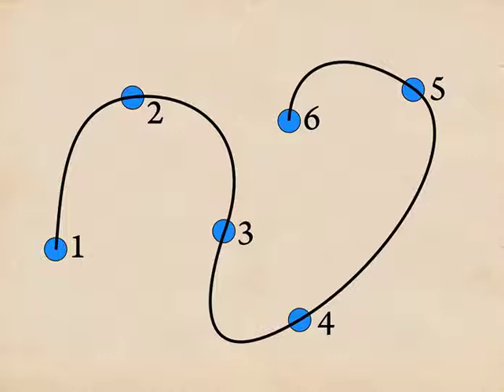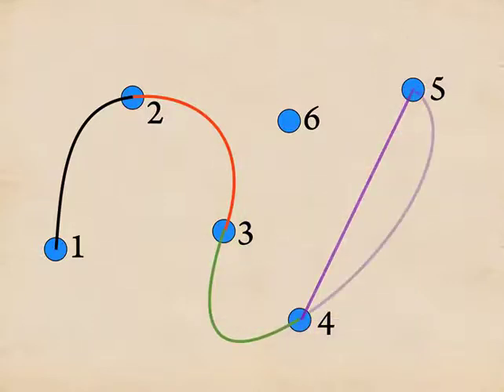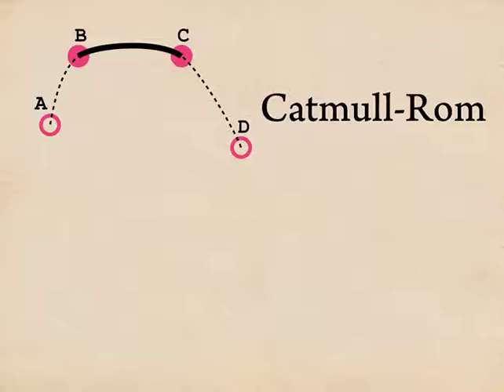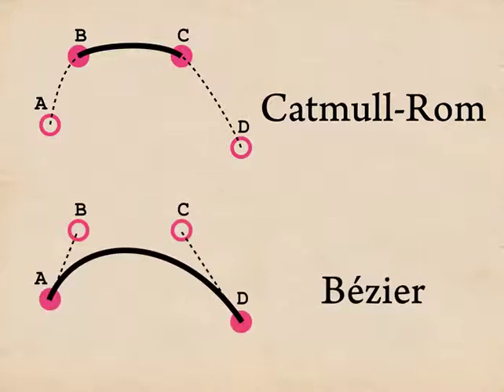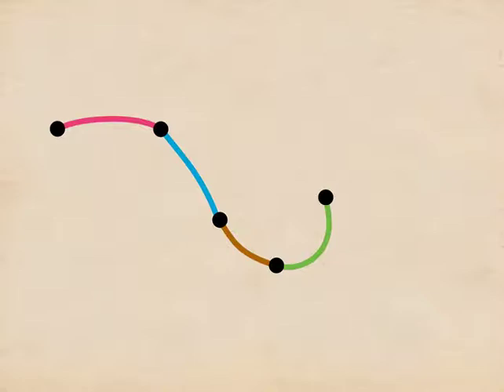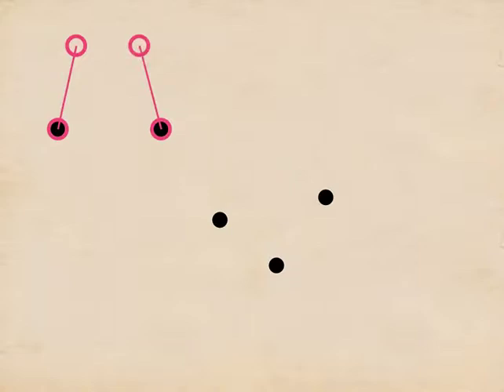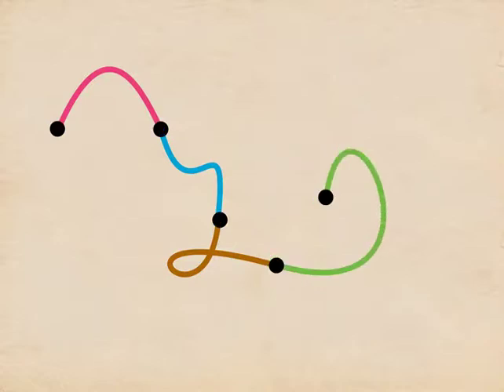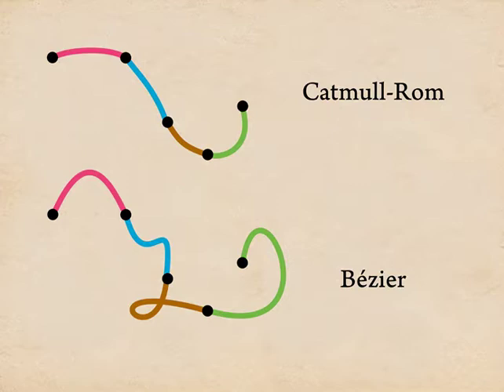W6 G2 V1 Curves and Segments 6m54s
We look at a single segment of both types of curves, and see how segments combine to make up a larger, smooth curve.